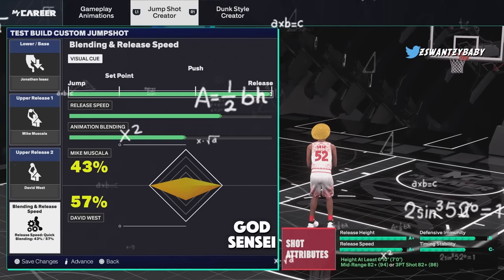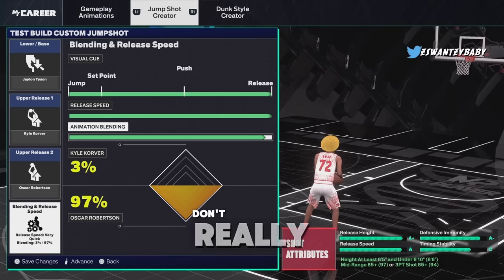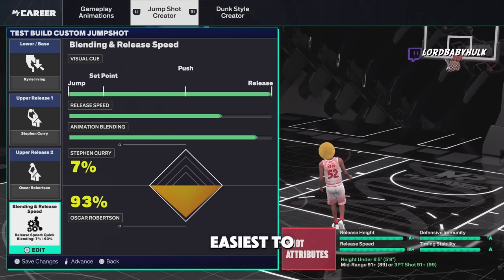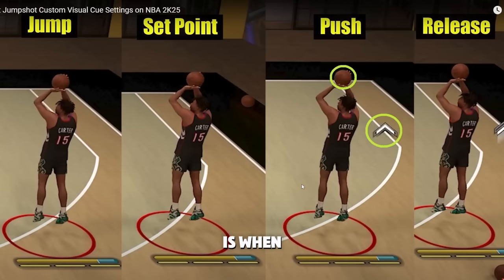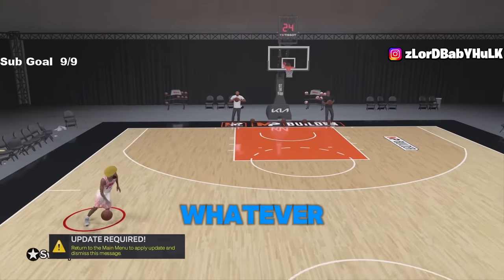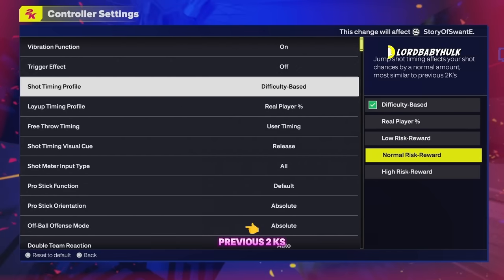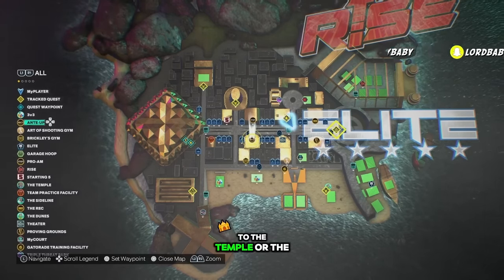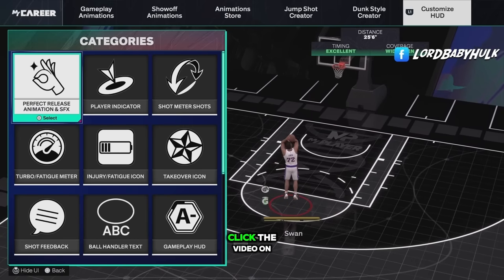SHOCKING TOP 12 BIGGEST GREEN WINDOW JUMPSHOTS NBA 2K25 BOTH GEN! BEST JUMPSHOT NBA2K25